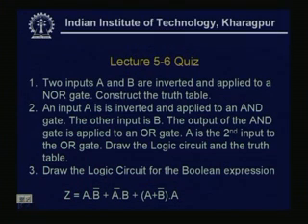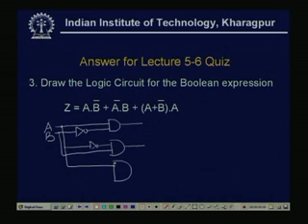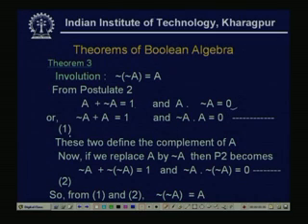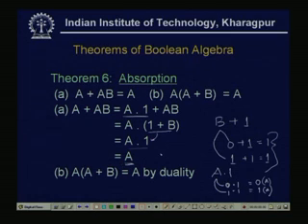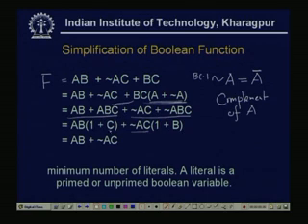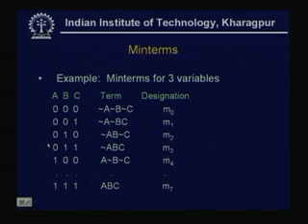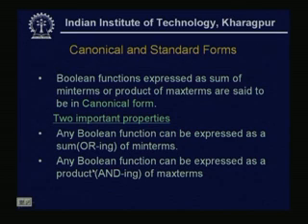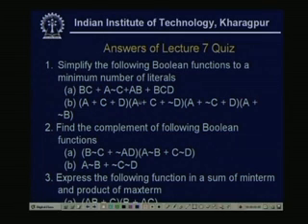Lecture - 7 Boolean Algebra